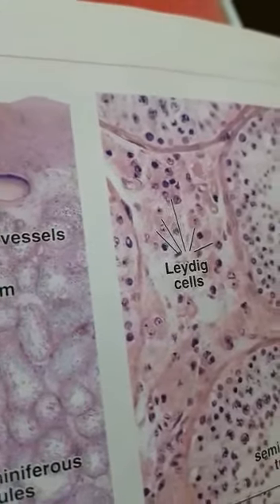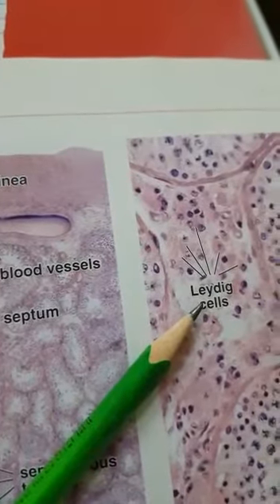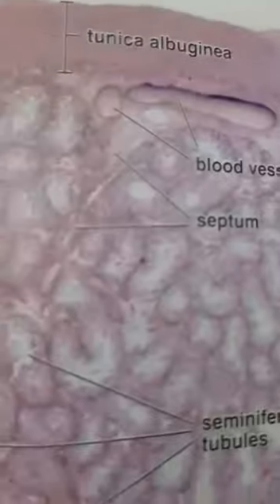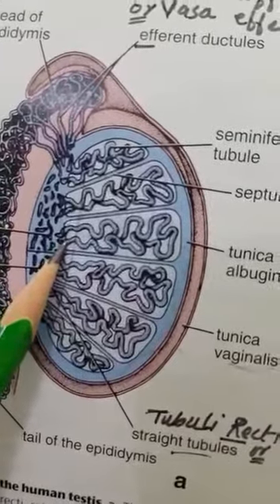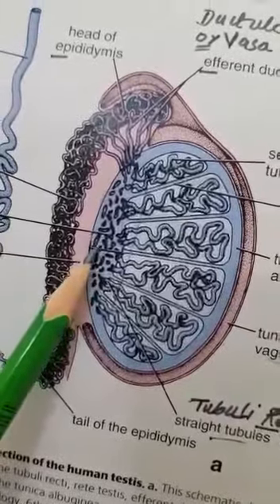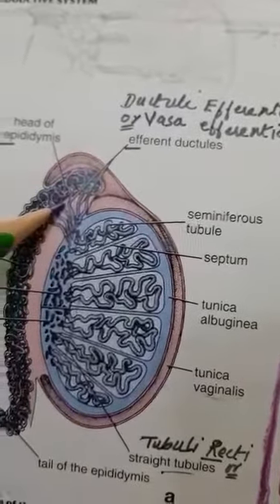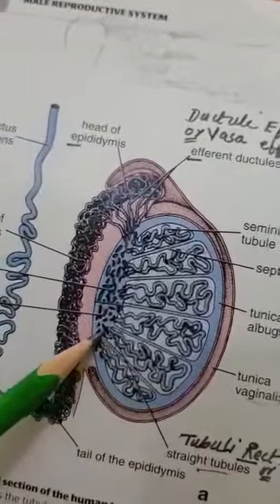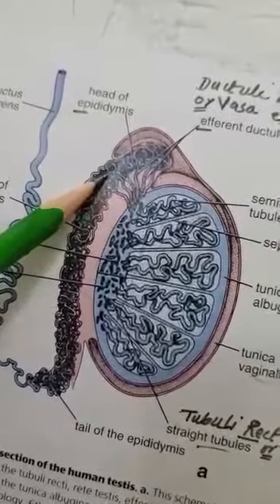Histology of Testes (part2/4)(2nd yr, MBBS)